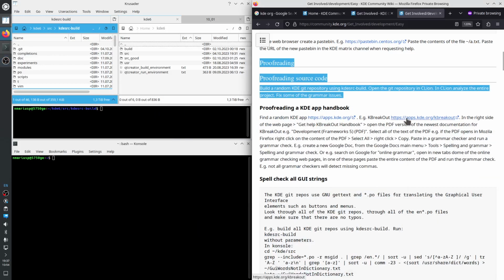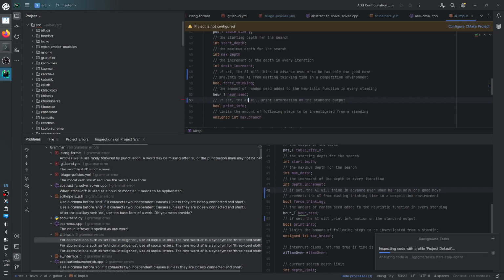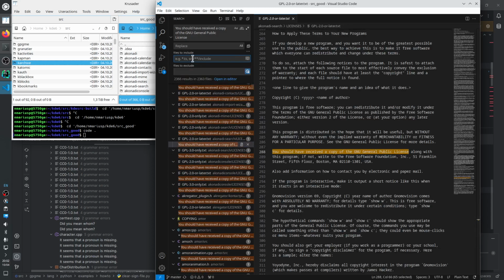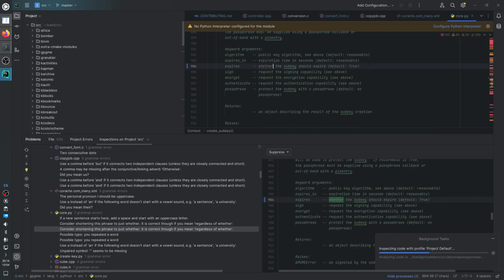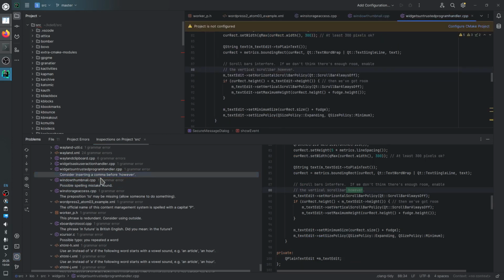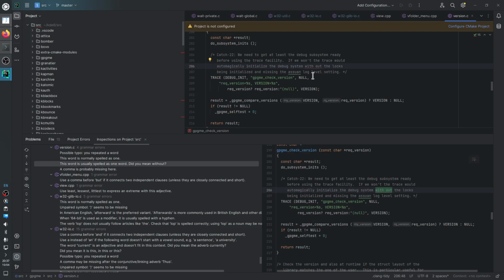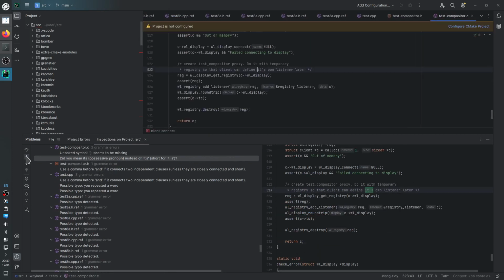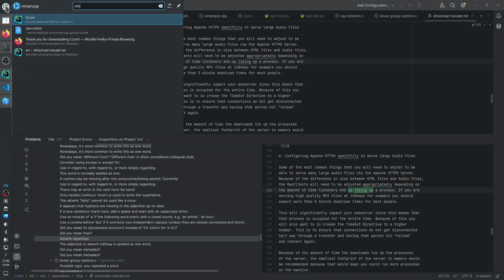How to proofread KDE source code using JetBrains CLion - October 2023 - eccb392e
Using kdesrc-build --no-src I download the source code of 100 KDE git repositories. I open the directory ~/kde/src in the Integrated Development Environment (IDE) JetBrains CLion. From the CLion main menu - Code - Inspect Code... - Whole project - press the Analyze button. In the Inspection Results, look only at Proofreading - Grammar.